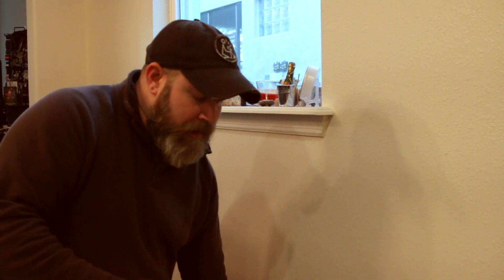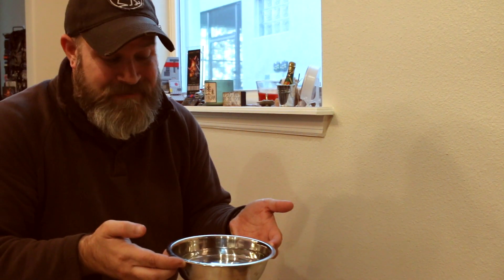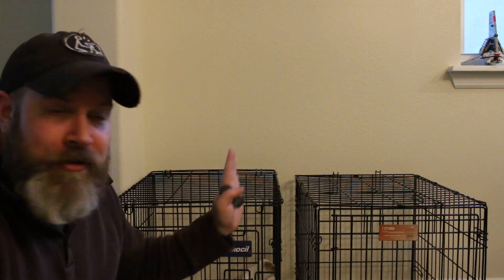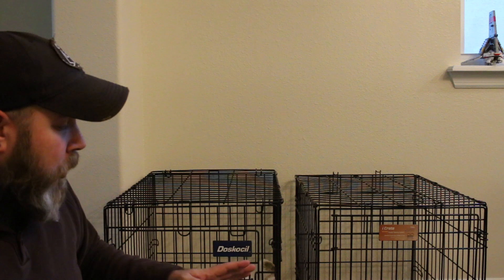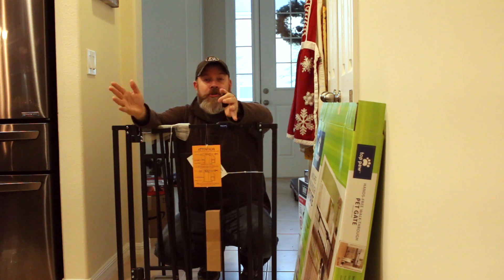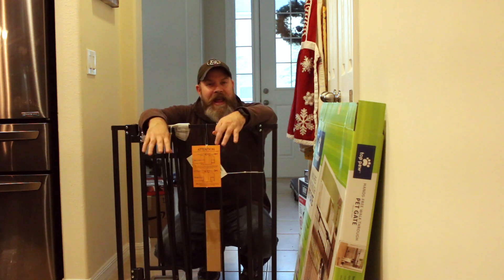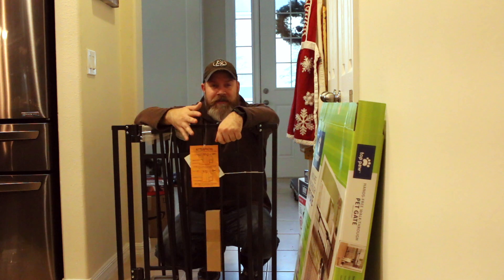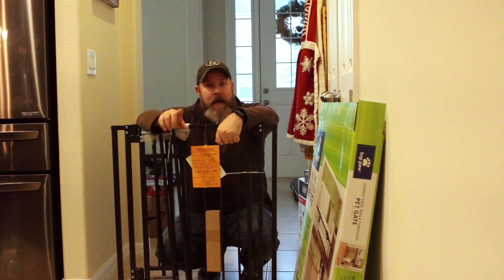Adding a Second Puppy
Equipment used to make this Video:
Camera : Cannon 70D
Lens: Cannon 24 mm Fixed stm
Mic: Rode pro
Lights: 18’ Light ring
            2 other Fixed
Computer: 2017 MacBook Air